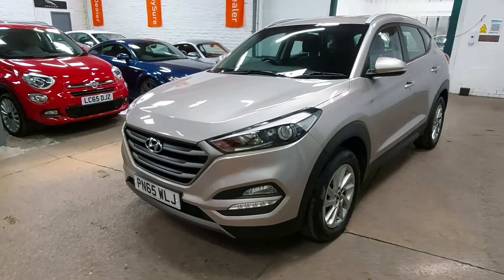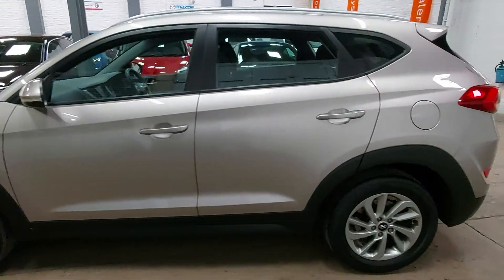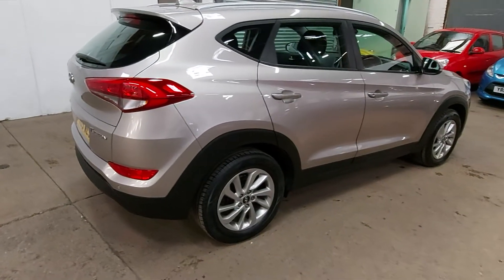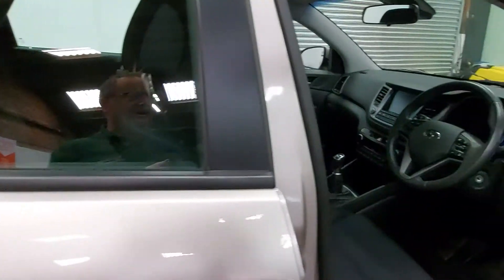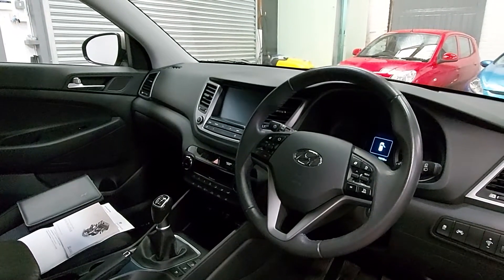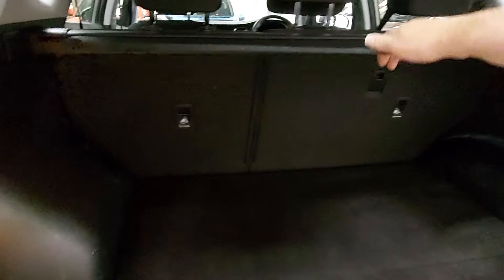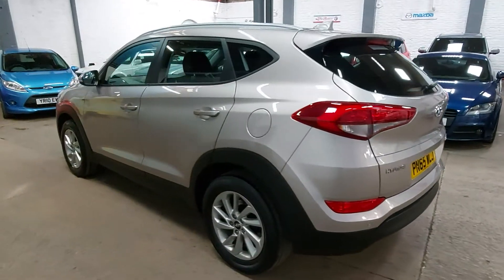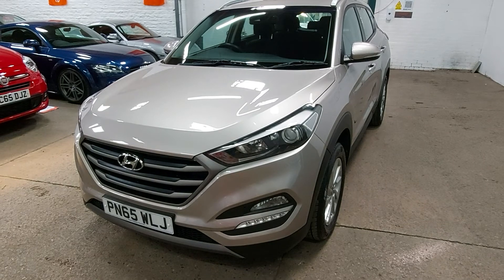23 April 2021